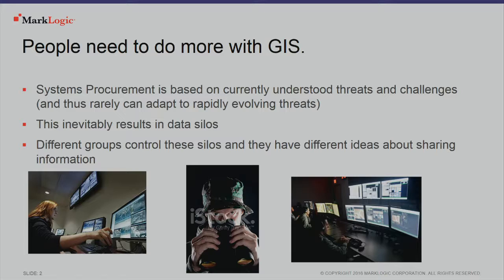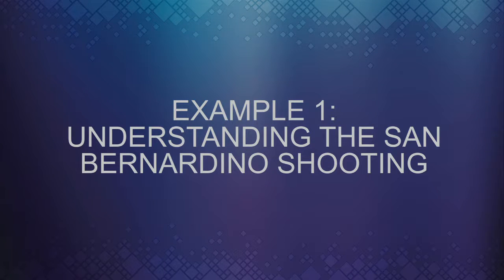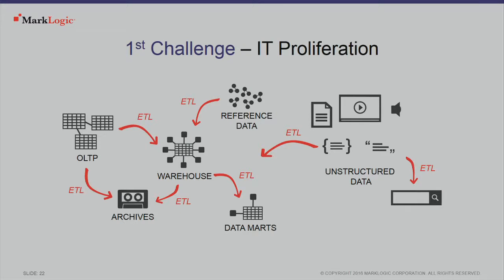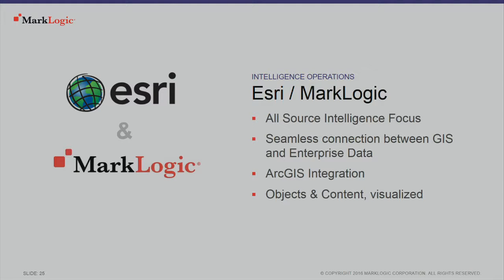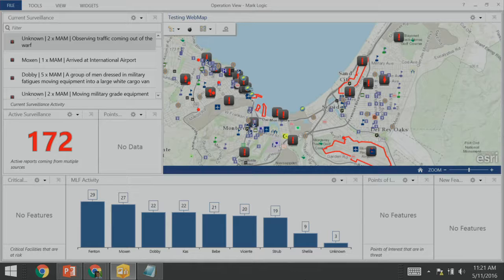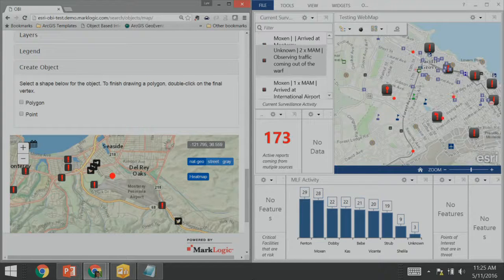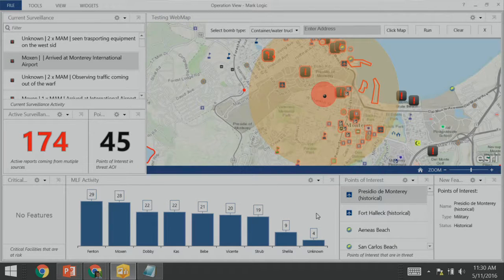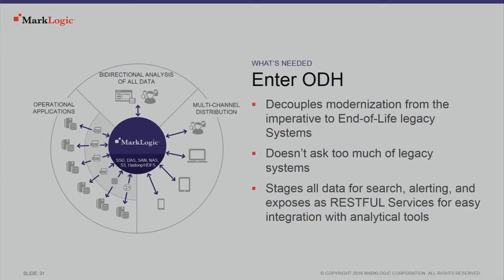MLW 2016: Esri + MarkLogic Do More With Your GIS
In this session MarkLogic and Esri will present the results of successful collaboration between the two companies in the expanding role of GIS in national security, public safety, and law enforcement. You will learn about integrating data sources that are hard to put into meaningful geospatial context, and exposing this information via the Esri feature service. The presenters will discuss unique breakthrough capabilities that put the real world in context and can be further enhanced by bringing together semantics, entity services, and GIS. And you will get the insight to how the Operational Data Hub simplifies integration and seamless sharing of data between GIS and link analysis.